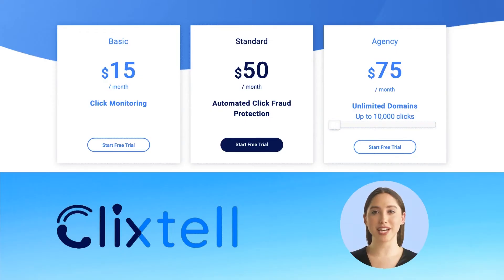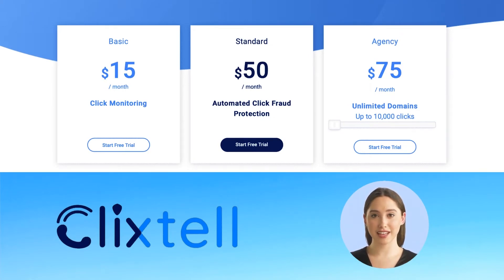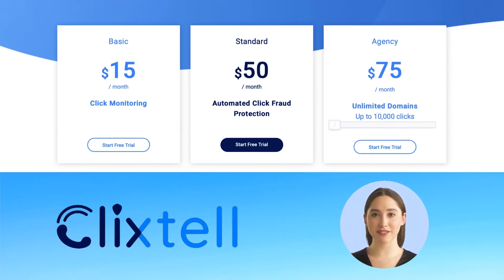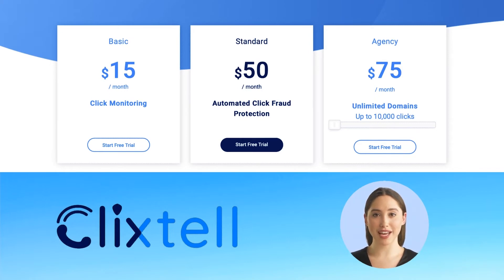Clixtell For Healthcare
Hi! In this video, we will quickly tell you about Clixtell For Healthcare

Powerful Click Fraud Protection Software for Your Business

The very competitive industry of healthcare advertising is effectively navigated via PPC advertising. To begin with, when a viewer clicks on an Internet ad, the pay-per-click advertising model drives traffic to websites. Furthermore, the visitor sees the PPC ad when a search term or word matches the advertiser’s keyword list.

As a result, PPC advertising reaches a targeted population. The advertiser is only charged when the ad is chosen by a specific audience. Despite the fact that this system appears to be simple, “healthcare” is one of the most difficult areas for advertisers to navigate successfully. The majority of advertisers rely on the expertise of a reputable healthcare advertising firm.

Clixtell Cutting Edge Solutions

We provide custom-made solutions for digital marketing agencies as well as to small businesses worldwide. Our cost-effective and flexible plans are designed to suit all customers according to their specific demands and needs and to their field of expertise.

Preventing click fraud on Google Ads and Bing Ads is just one piece of the puzzle!

Clixtell provides:
- 24 7 Click Fraud Detection
- Automated Click Fraud Protection
- Video Screen Recorder
- Conversion Intelligence
- Click-to-Call Ads Tracking & Recording
- Refund Claim Reports

00:00 - 00:05 - Welcome to our video!
00:06 - 00:29 - Powerful Click Fraud Protection Software for Your Business
00:30 - 00:51 - Result of PPC
00:52 - 01:09 - Clixtell Cutting Edge Solutions
01:10 - 01:30 - Clixtell provides
01:31 - 01:41 - Thank you!

USEFUL RESOURCES